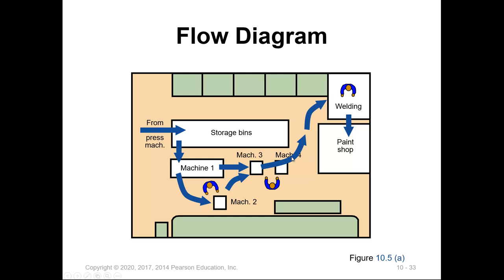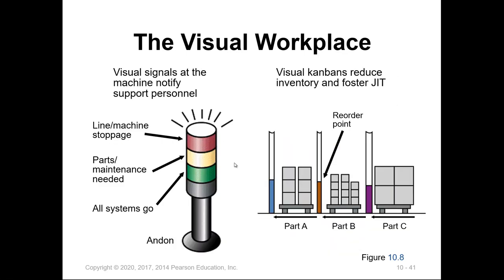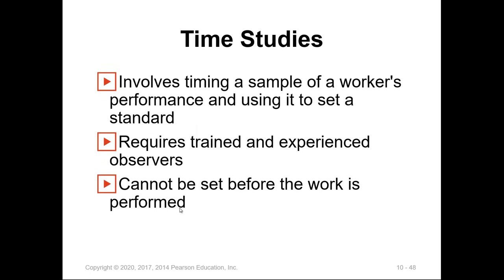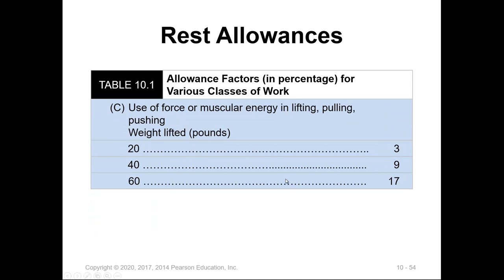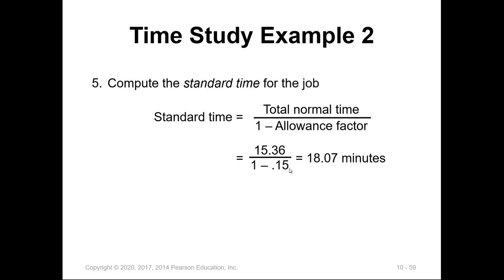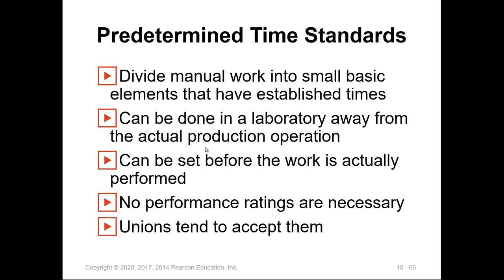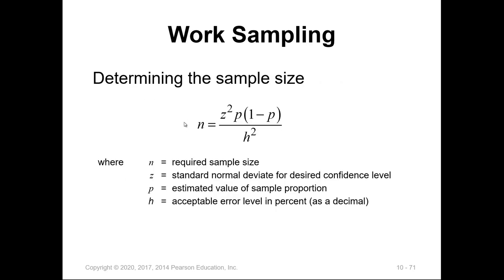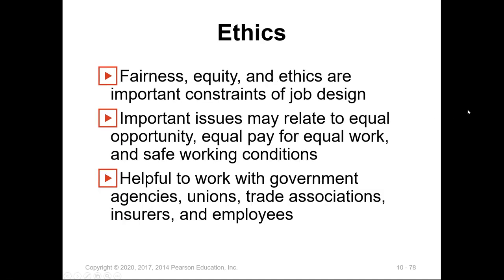Human Resources Job Design and Work Measurement Ch10 Part II